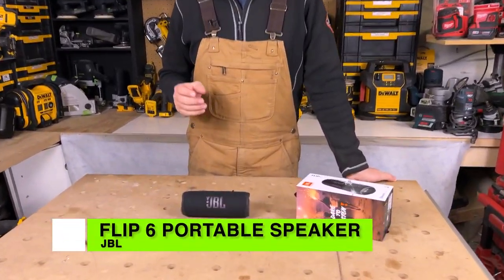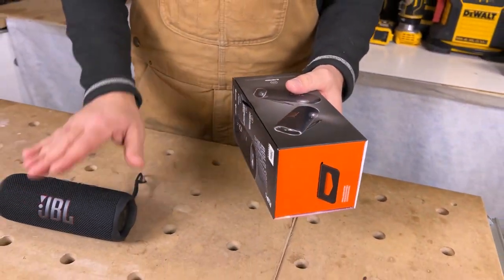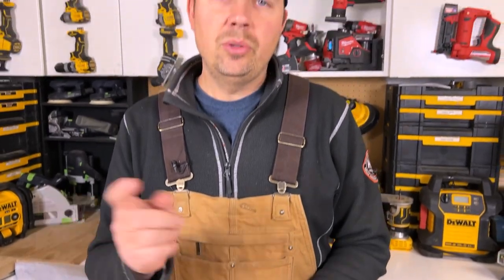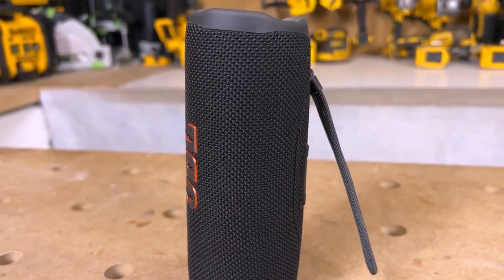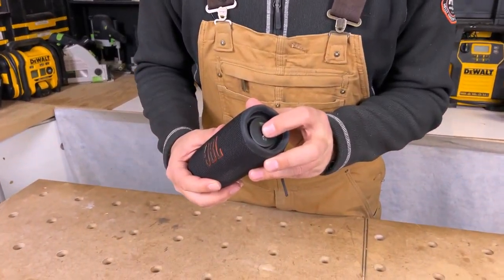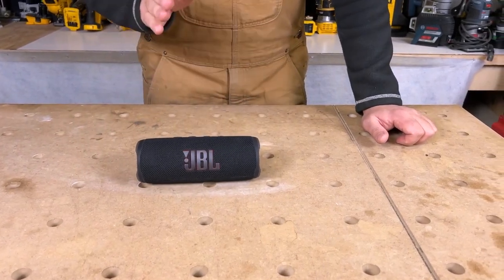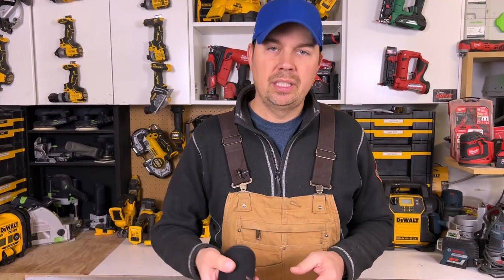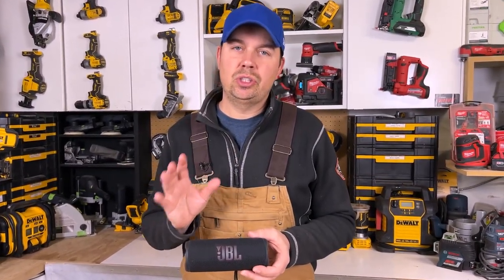JBL Flip 6 Portable Bluetooth Speaker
Brad reviews the JBL Flip 6 Portable Bluetooth Speaker